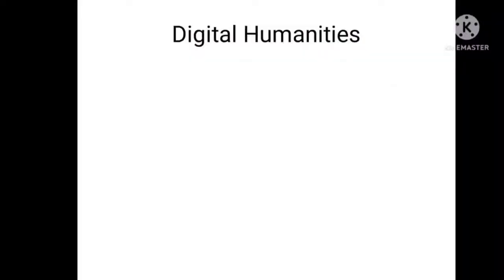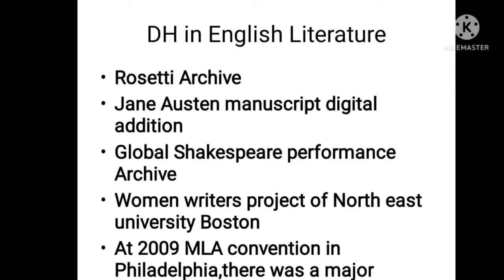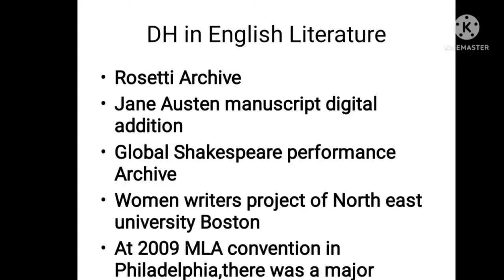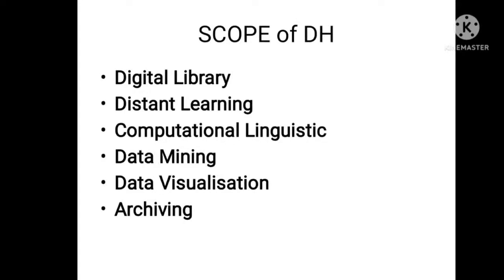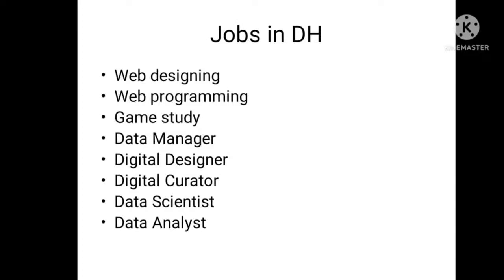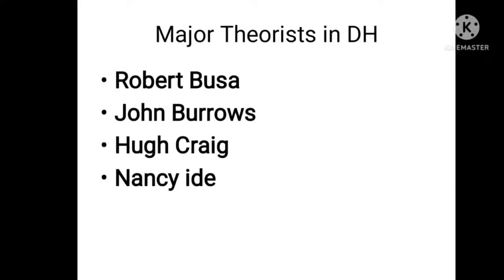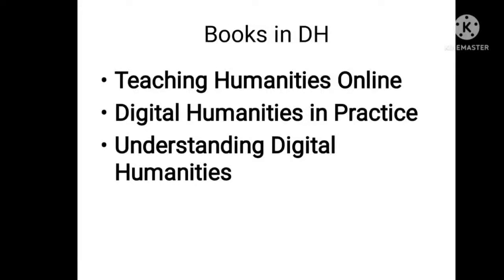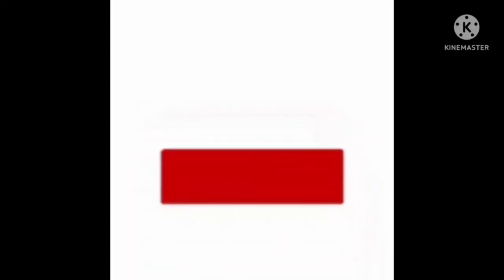What is Digital Humanities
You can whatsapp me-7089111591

I am a PHD Guide in English literature since 7 years. 4 scholars have got their degrees awarded under me from various parts of India